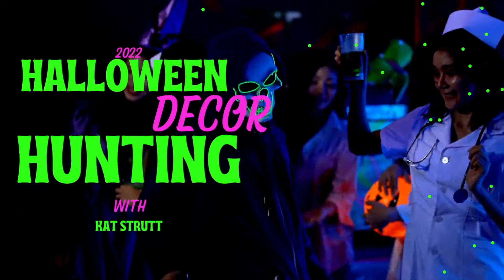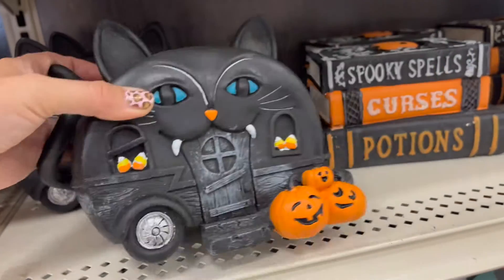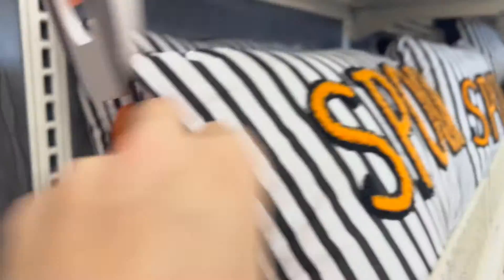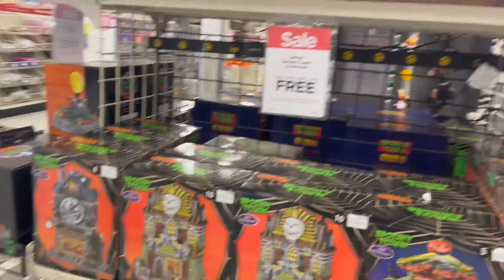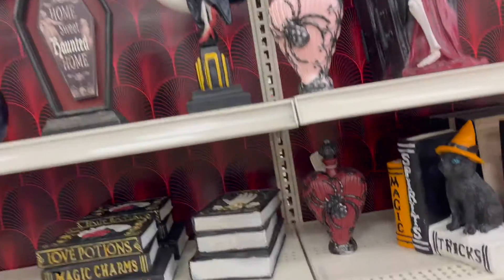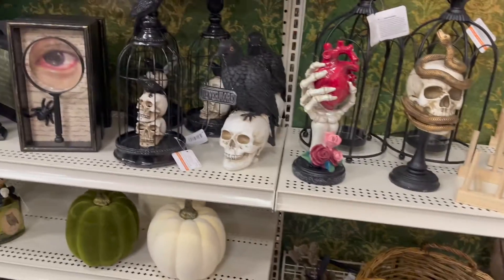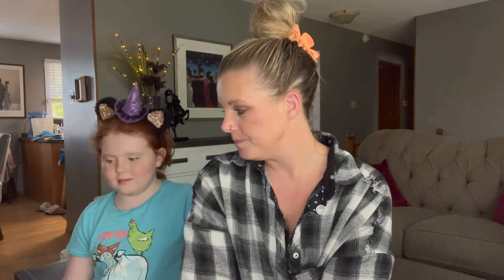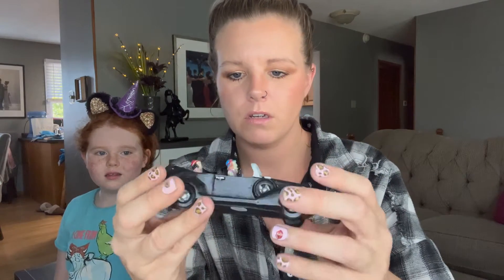MICHAELS HALLOWEEN DECOR SHOP AND HAUL 2022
Hey everyone, today's Halloween hunting shop takes us to Michaels. Allot of things just not things for me... but things for someone. thanks for being here. see you in my next one

Kat